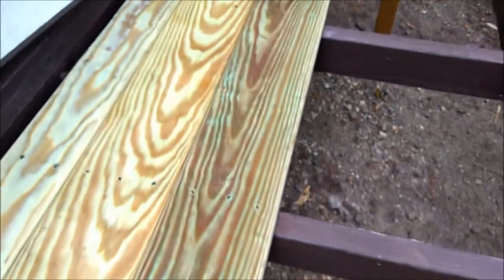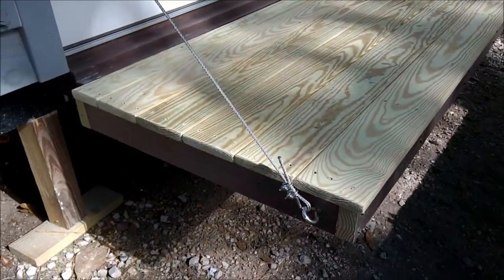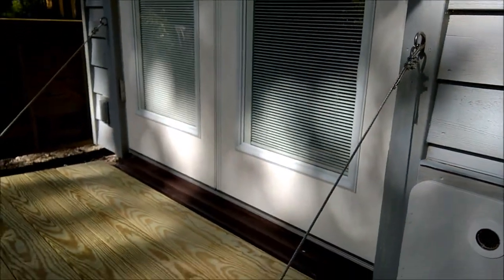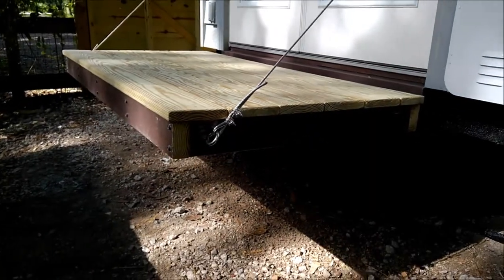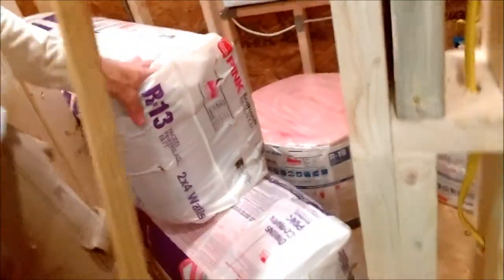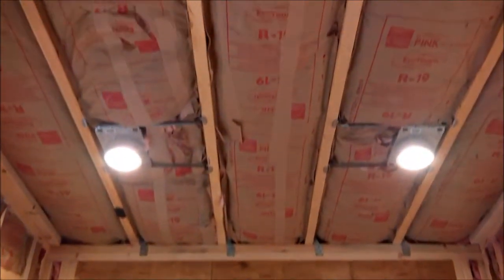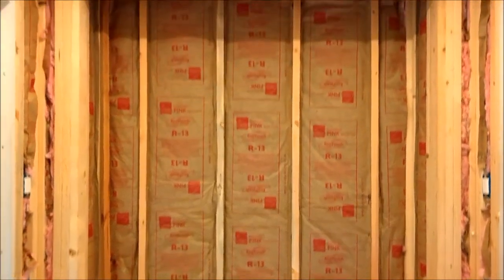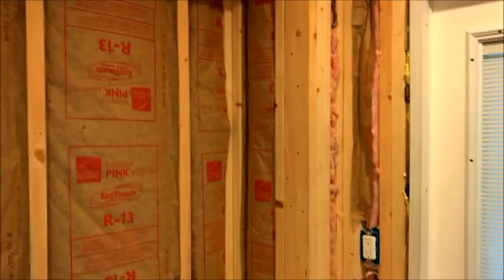Coty Tiny House vlog #18 Fold Down Decks and Insulation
Insulation is installed in the Coty Tiny House!